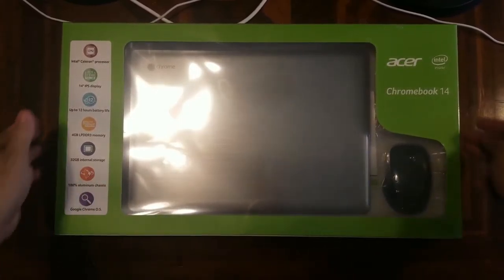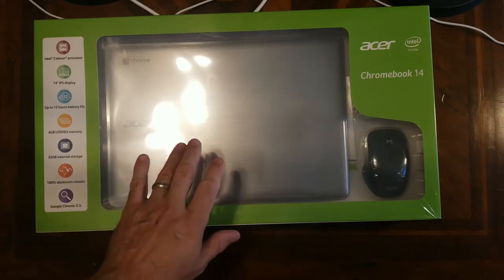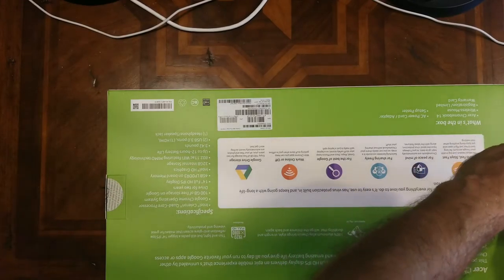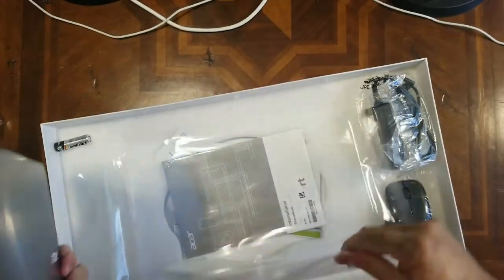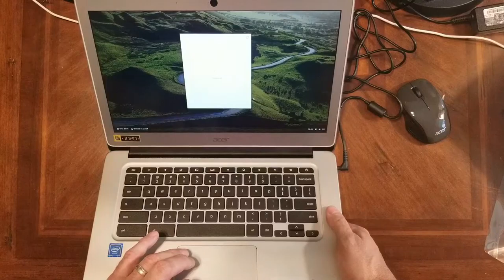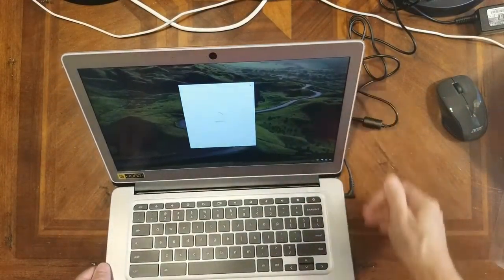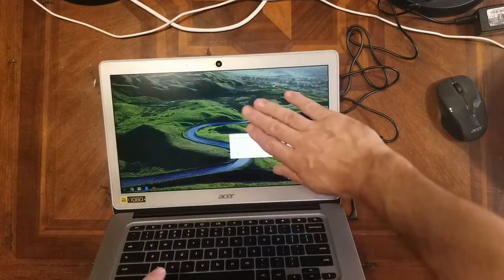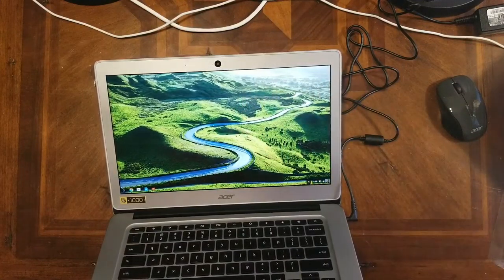Unboxing & Boot up of Budget Chromebook